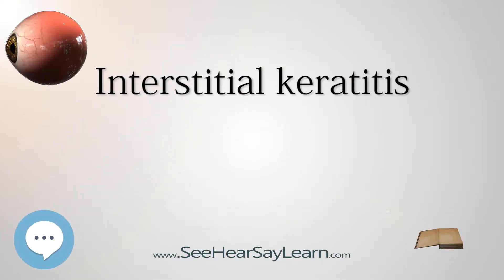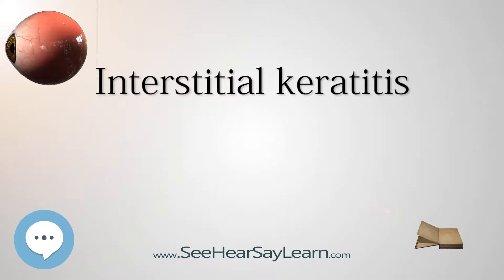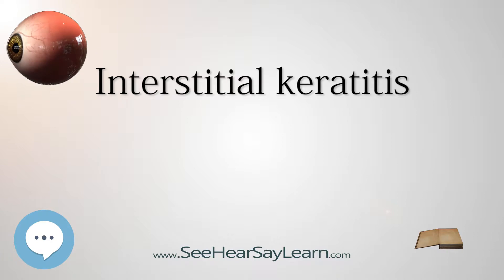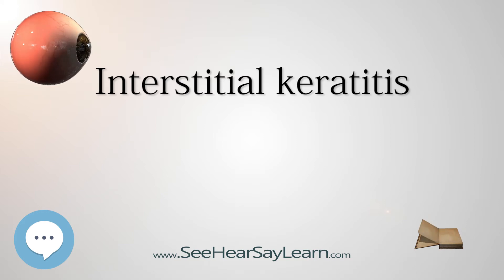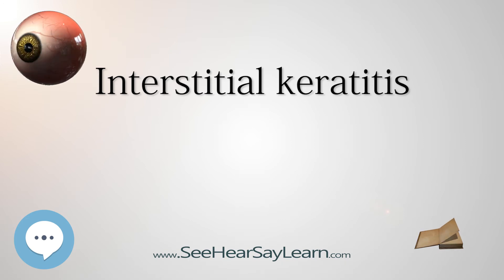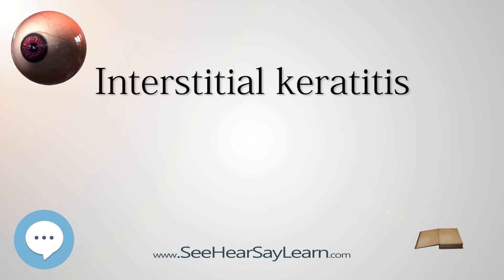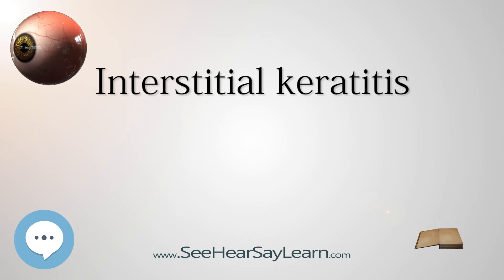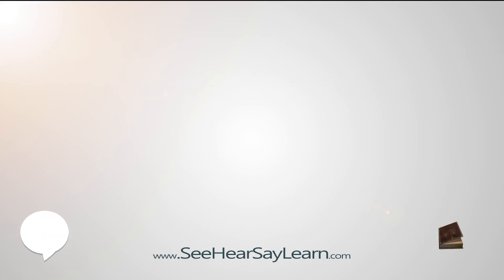Interstitial keratitis (Your EYEBALLS) 👁️👁️💉😳💊🔊💯✅